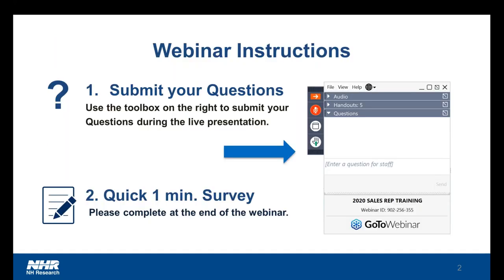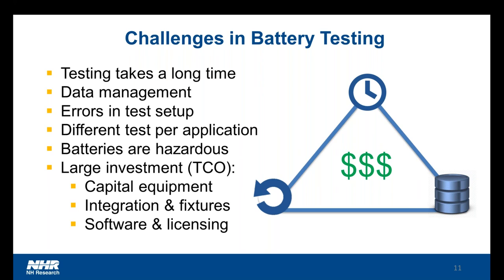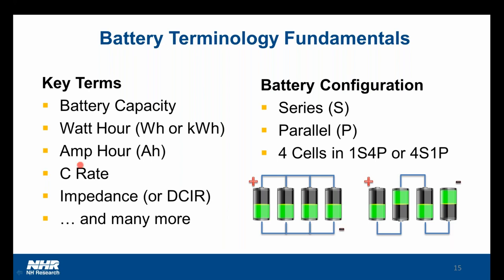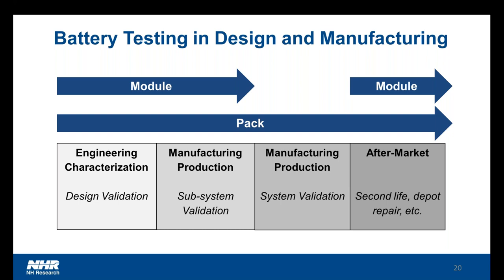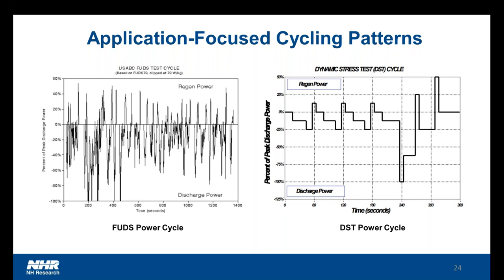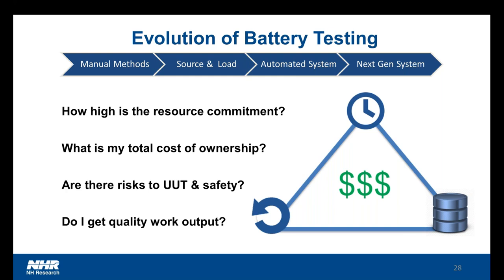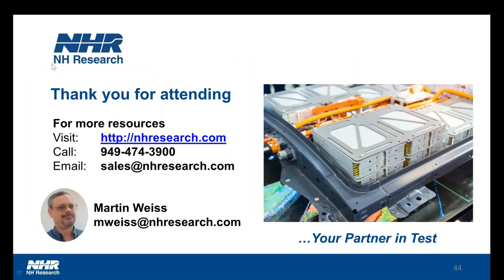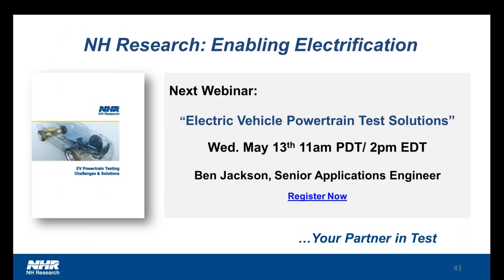Learn the Fundamentals of Battery Module and Pack Test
The battery market is growing rapidly due to the acceleration of electrification in the automotive, aerospace, and energy industries. In this webinar, NH Research Product Director, Martin Weiss, will cover everything you need to know about battery module & pack testing.